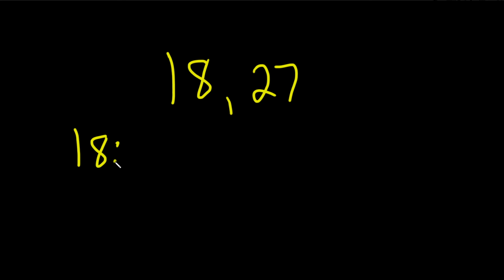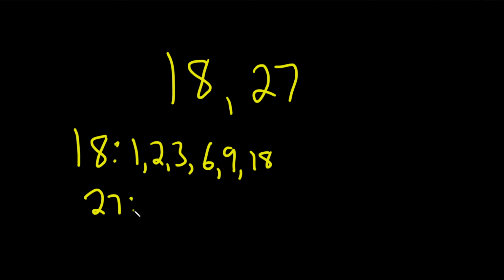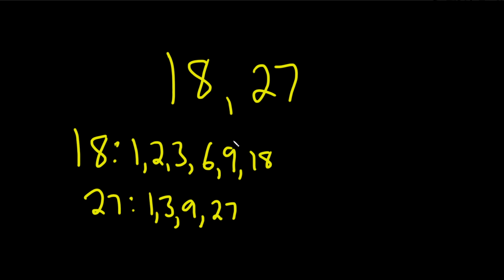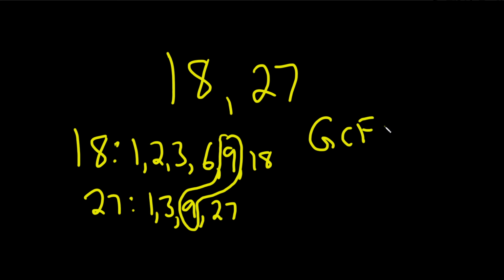How to Find the Greatest Common Divisor of 18 and 27